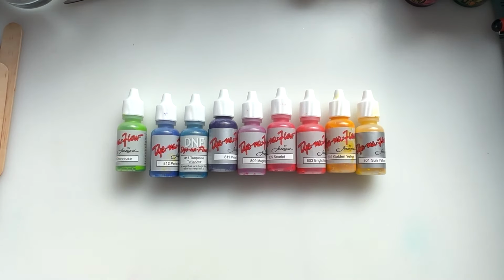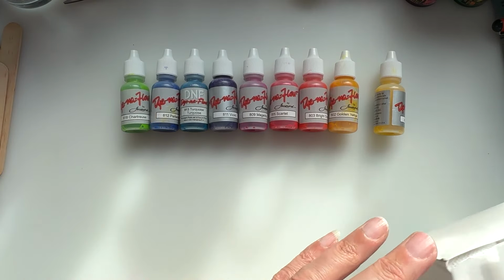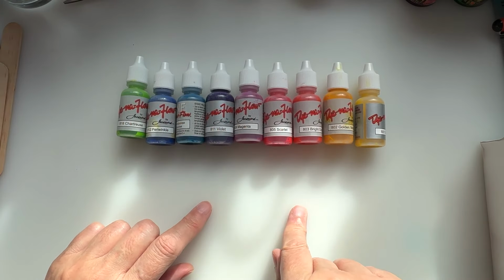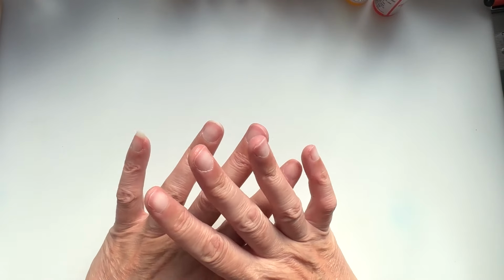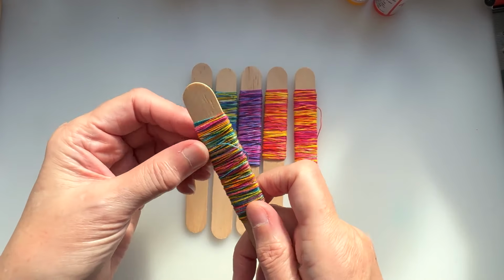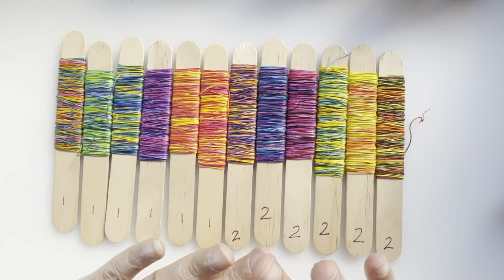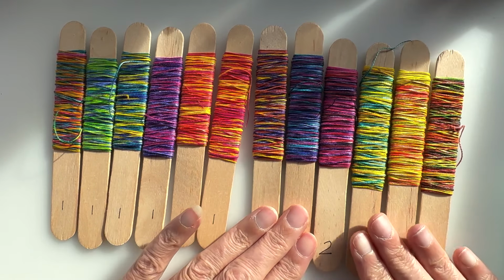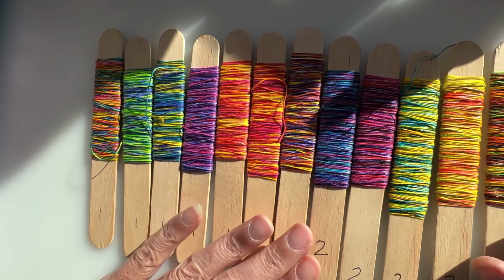Kooky Experiments - THREAD DYEING WITH DYE-NA-FLOW - How I did it and results!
I have been very interested in dyeing my own embroidery threads for a while and have looked at quite a few different ways to do it.

Christine from @createandcraftwithchristine  recently did a video on using Inktense blocks to dye threads and got great results. Here is a link to her video - please do check it out!

I try the Jacquard Dye-Na-Flow for my experiments. Here is a link to the “Exciter pack” I used :

I'm very grateful when you purchase anything via my links, thank you! This all helps towards the costs of putting together the videos I make.  The links are ones  that I get from them.  I am not paid to use their products, nor paid by the company to put their links in.

Join us on the Arty Fartists Discord channel hosted by Annie Claxton of ​⁠@artyfartyannie here on YouTube.